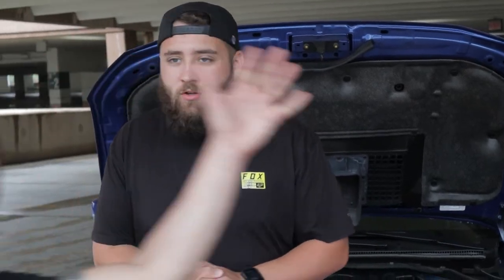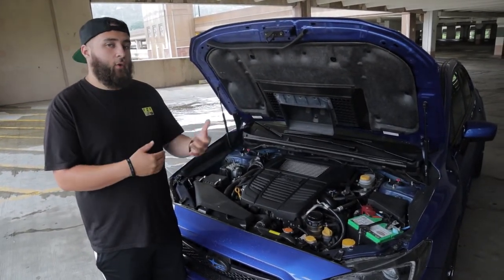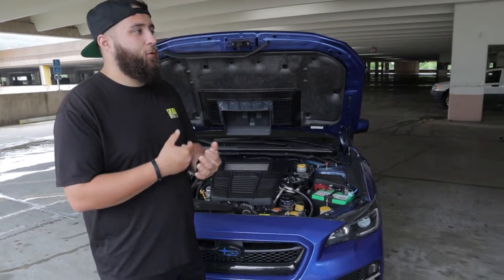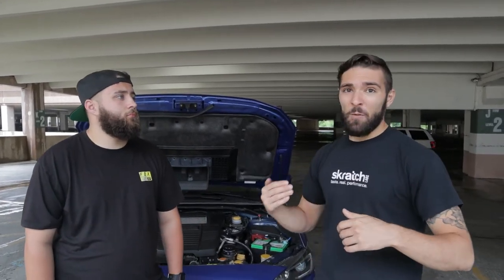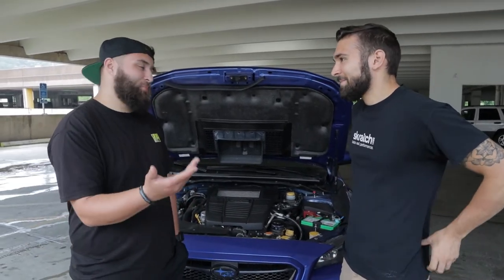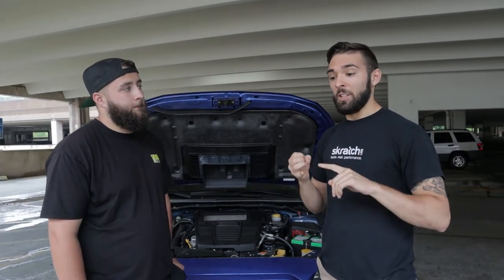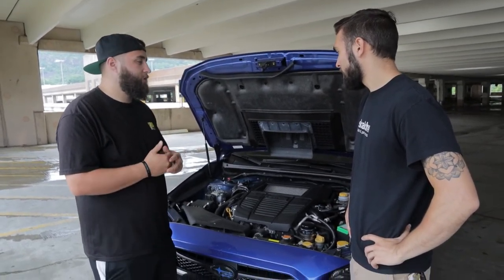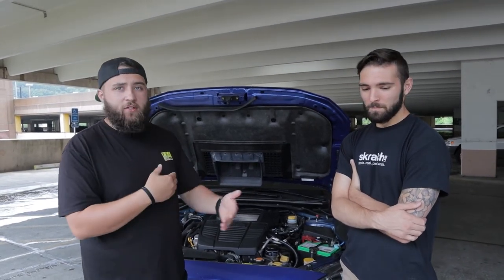Subaru WRX Modification & Maintenance Guide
This video, which we filmed a while back and saved for a rainy day, goes over the Do's and Don'ts of owning a WRX; how to modify and maintain your car the right way!

Products that We Use!